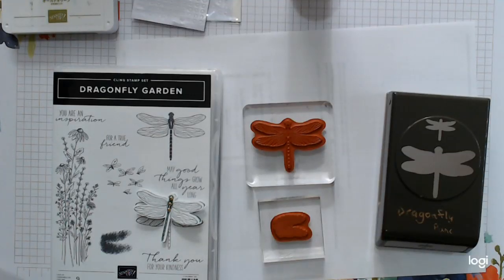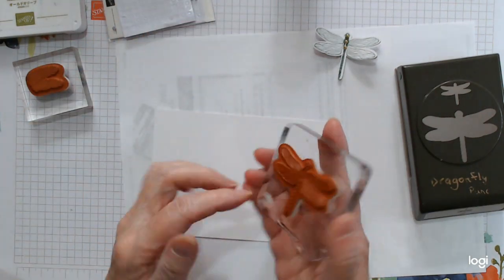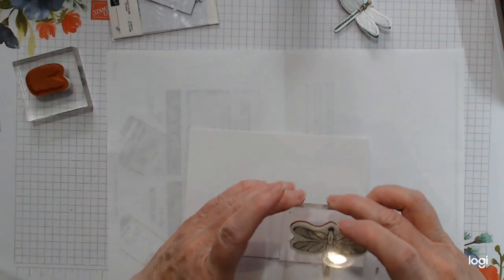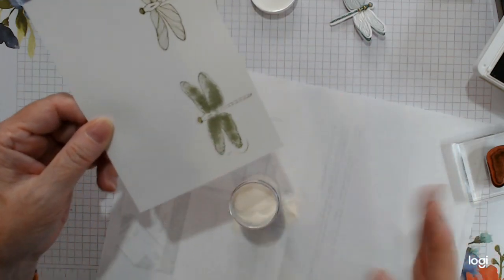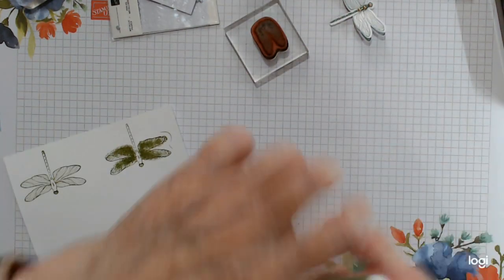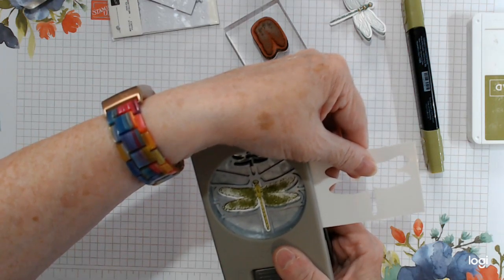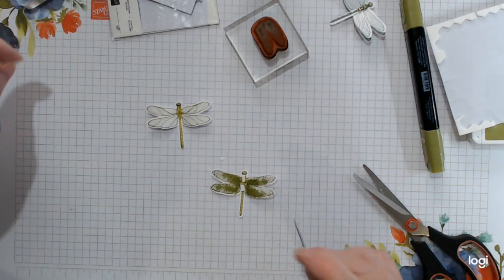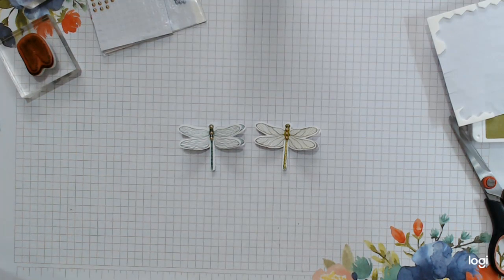How to create 3d dragonfly embellishments